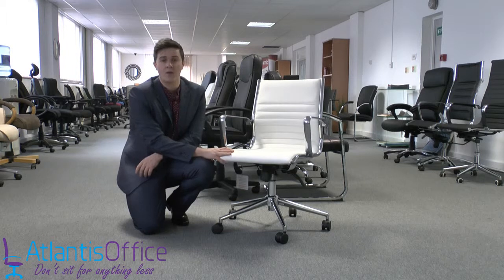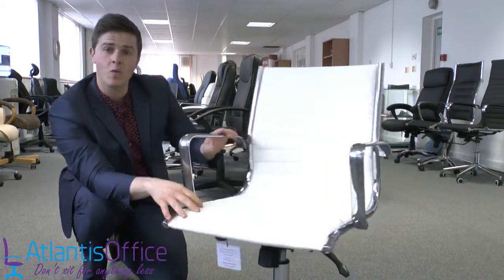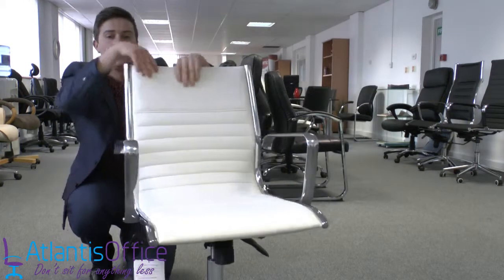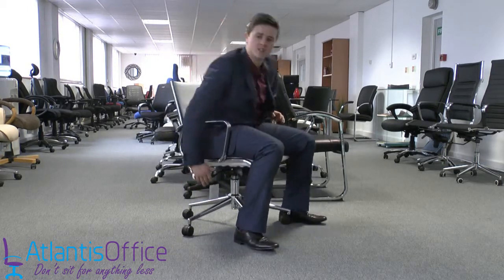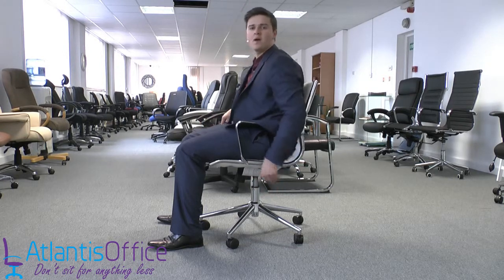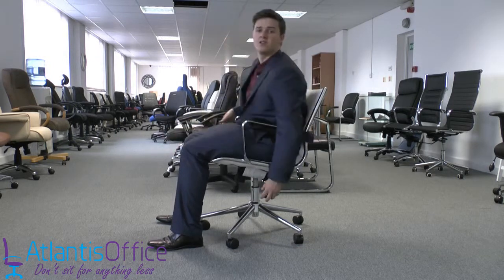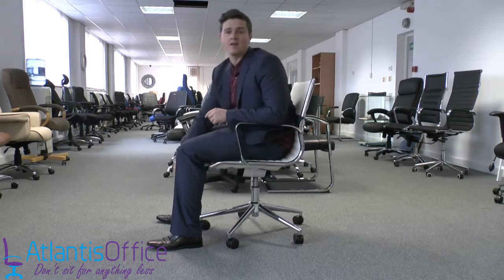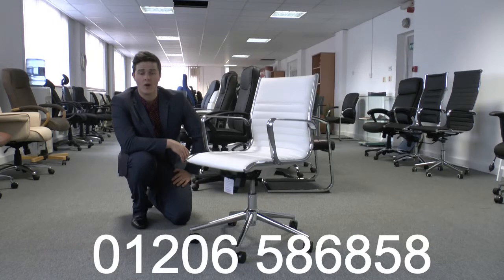Ritz Eames Style Executive Office Chair - AtlantisOffice.co.uk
Soft bonded leather
Solid chrome frame
Medium back
Chrome frame with a matching 5 star base
Available in black or white leather
Gas lift, tested up to 150kg
This chair is also available in a high back and cantilever version

Dimensions:
Seat Width: 485mm
Seat Depth: 430mm
Seat Height: 450mm
Overall Width: 560mm
Overall Depth: 580mm
Overall Height: 890mm
Arm Height: 665mm
Back Height: 460mm
Back Width: 470mm
Weight: 11.6kg